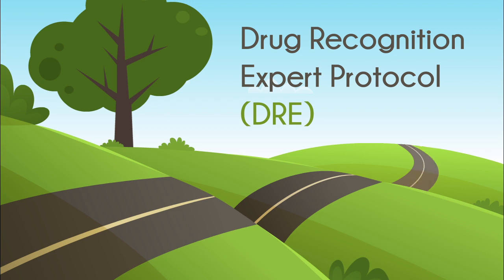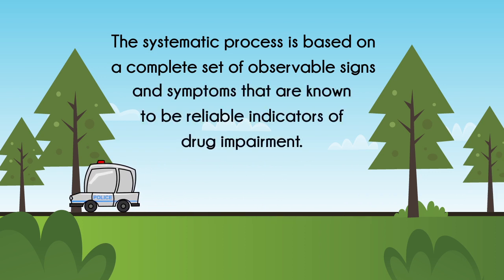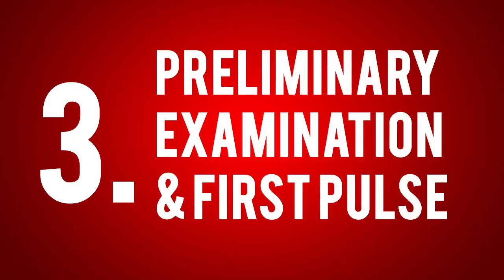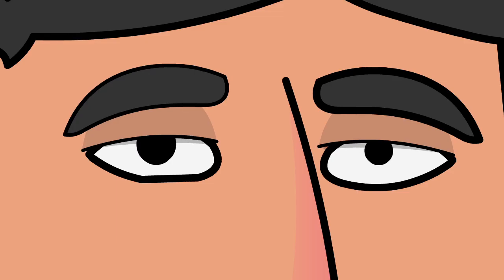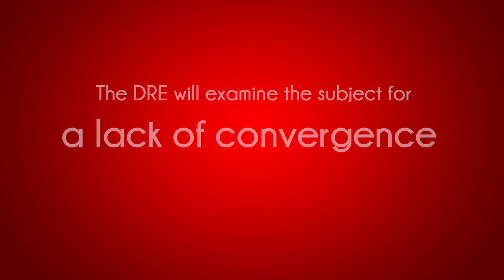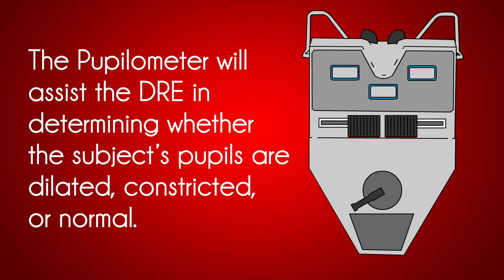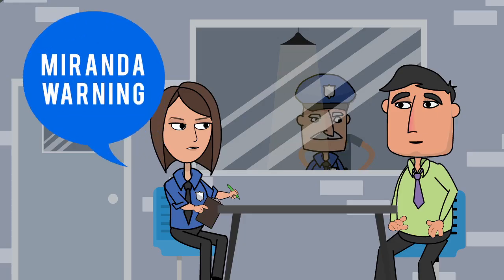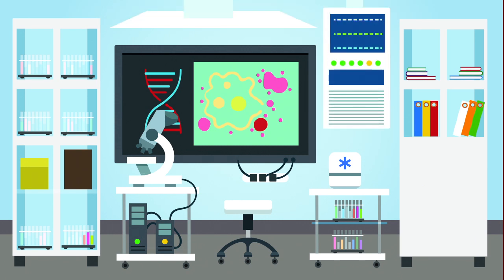Aitken Robertson Drug Recognition Expert